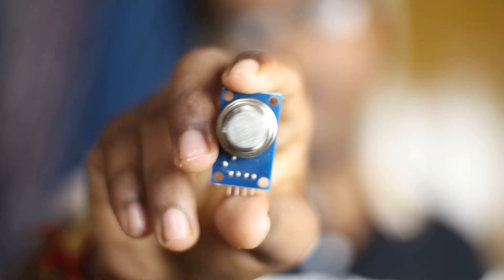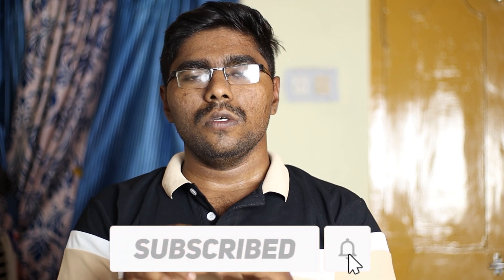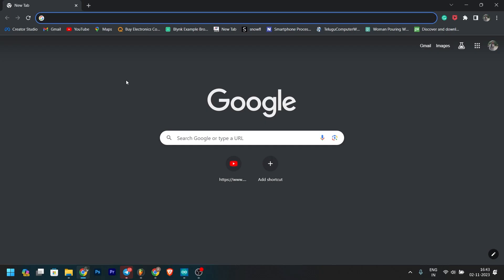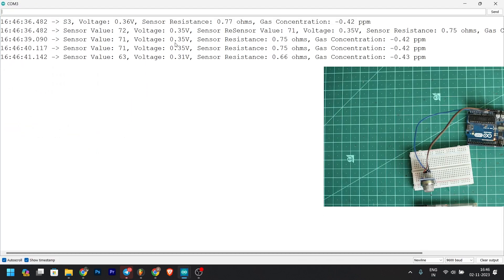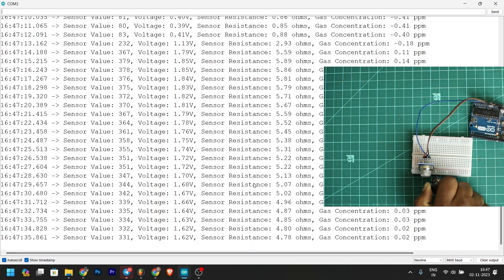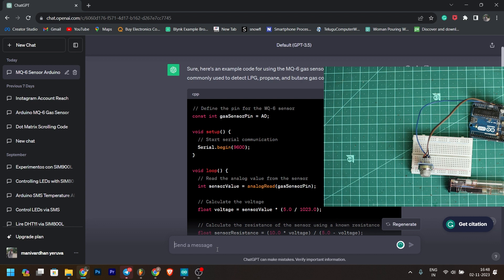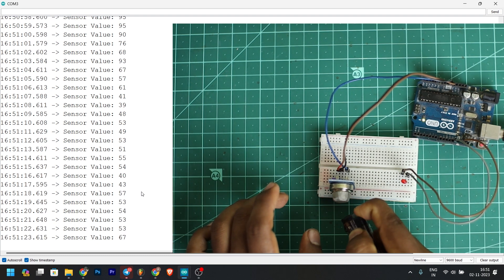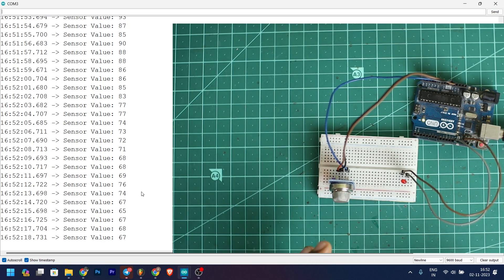MQ-6 gas sensor | LPG gas sensor | gas sensor arduino | DIY telugu | VDT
my gear
laptop: MSI gf63
mobile: Samsung galaxy m51
mic: boya m1
tripod: amazon basic tripod